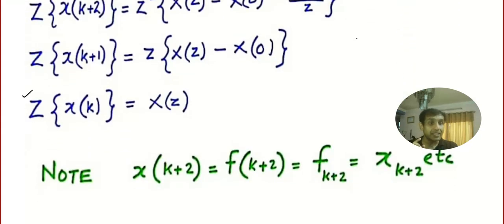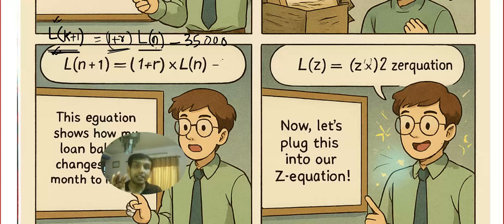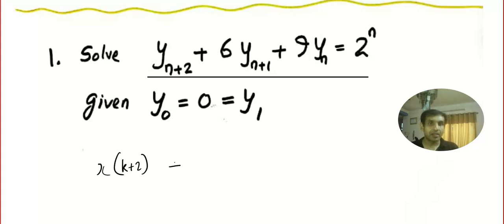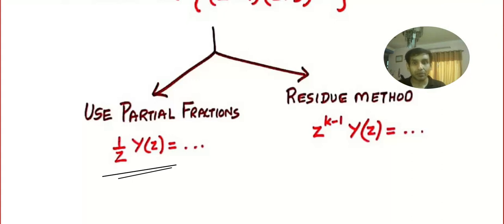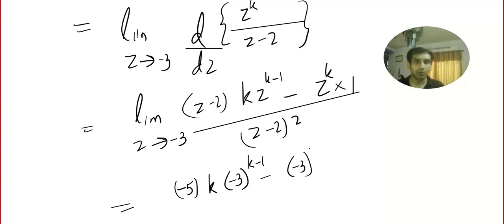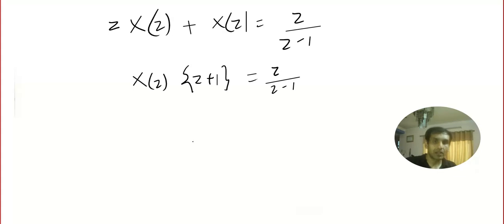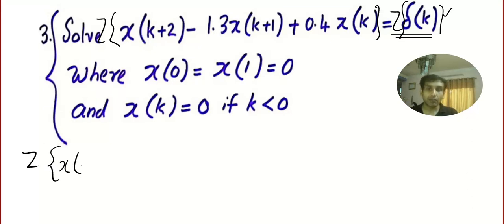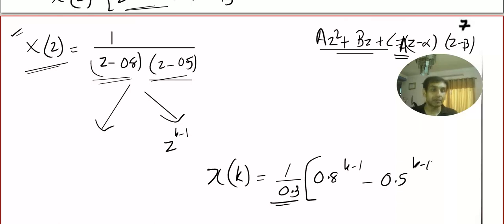Master Z-Transforms & Difference Equations! Applications in Engineering & Economics | SJMathtube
🚀 Struggling with Z-Transforms? Learn How to Solve Difference Equations & Apply Them in Real-Life! 🚀
Welcome to SJMathtube, your go-to math resource for easy-to-understand tutorials! In this video, we’re diving into the world of difference equations and showing you how to solve them using the Z-Transform. Not only will you learn how to solve equations, but we’ll also explore the real-world applications of these concepts in fields like engineering, economics, and population modeling.
🔑 What You’ll Learn:

    A simple, step-by-step guide to solving difference equations using Z-Transforms.

    The applications of difference equations in engineering systems, economic models, and population growth.

    How Z-Transforms simplify solving linear recurrence relations.

    Common mistakes to avoid and tips for success.

💡 Why Watch? If you’re struggling to understand how difference equations work and how they’re applied, this video will give you the tools and knowledge you need. From engineering math to real-world economic systems, you’ll see how this powerful math tool is used to model everything from signals to financial forecasts. Perfect for students, engineers, and anyone wanting to understand the power of difference equations in real life.

✅ Don’t forget to:

    Like the video if it helps you grasp these concepts!

    Comment with any questions or topics you'd like me to cover next.